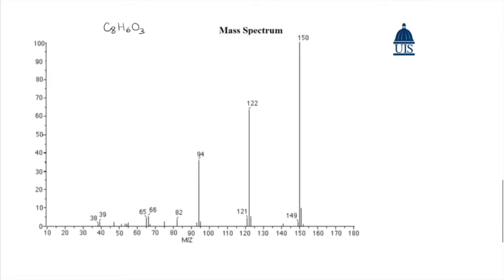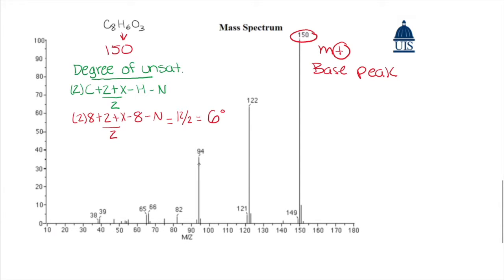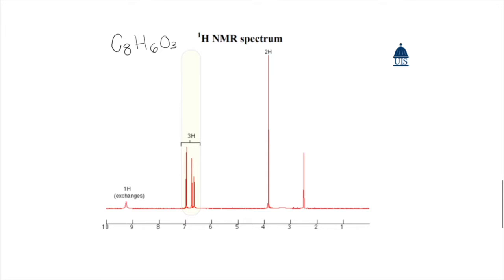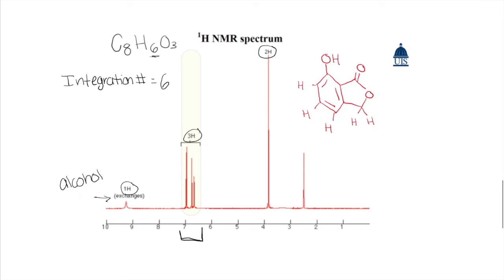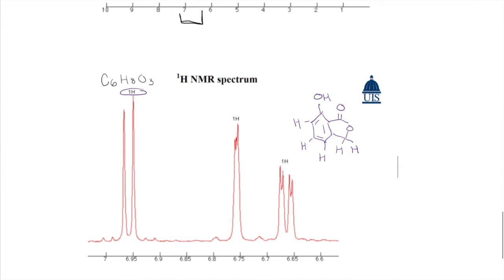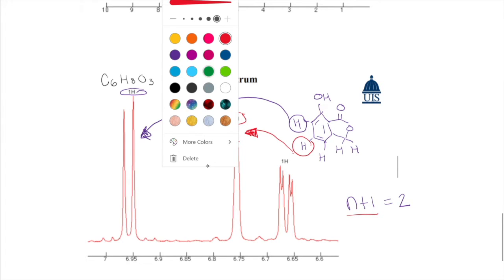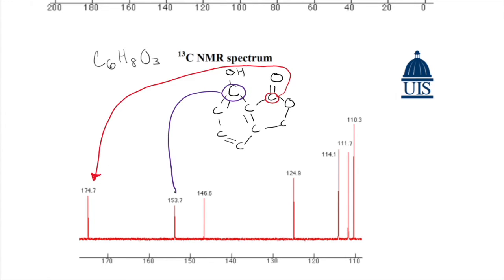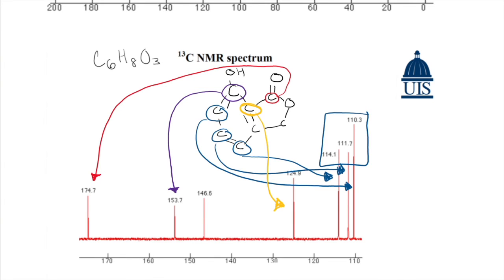S. Robinson Spec Analysis